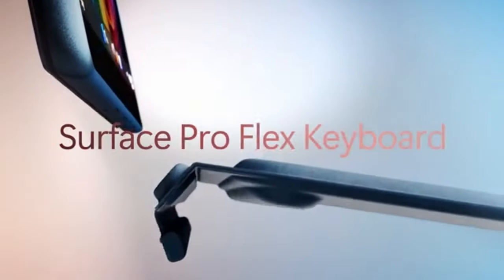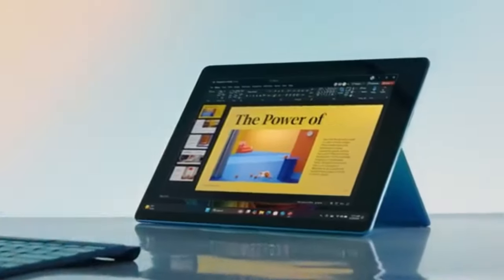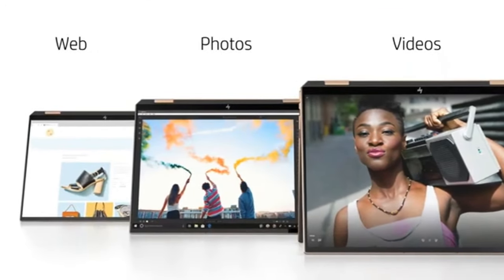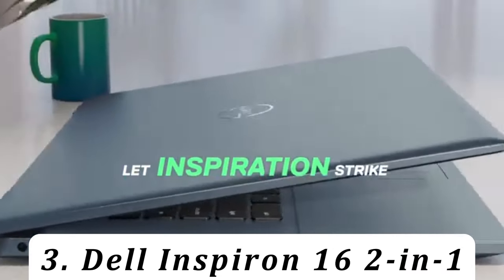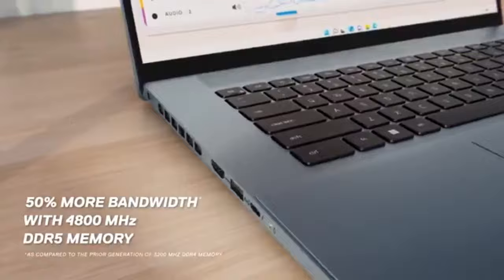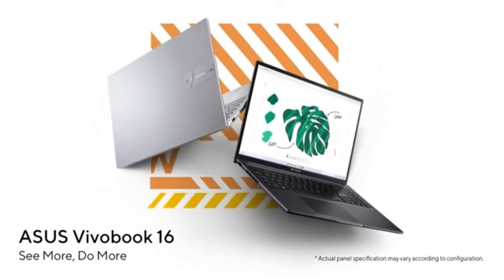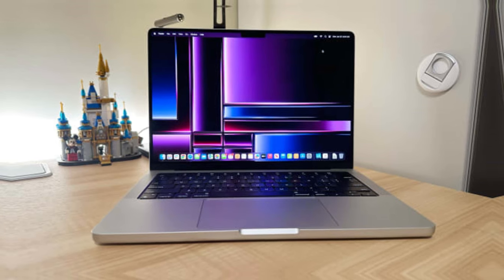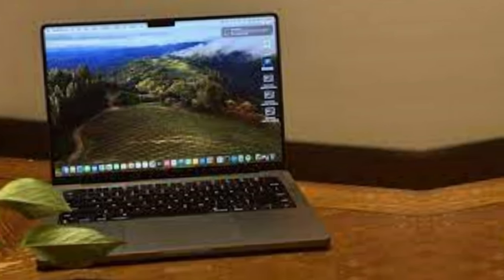5 Best Budget Laptops for Programming 2024! - Which One Is Best?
WATCH INSIDER#bestlaptop2024
5 Best Budget Laptops for Programming 2024! - Which One Is Best?

►4.HP Spectre x360 14
►3.Dell Inspiron 16 2-in-1
►2.ASUS Vivobook 16 M1605
►1.Apple MacBook Pro 14 (M3, 2024)